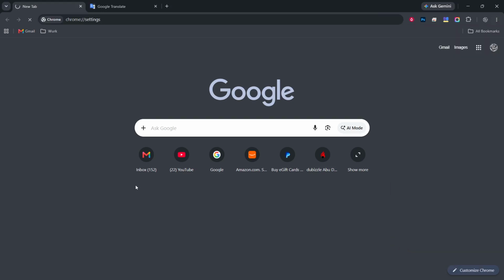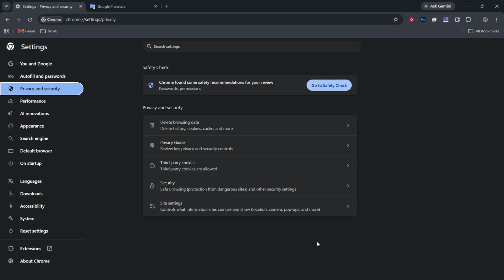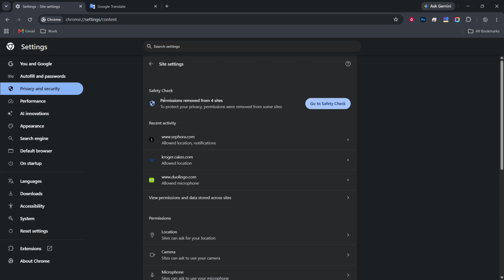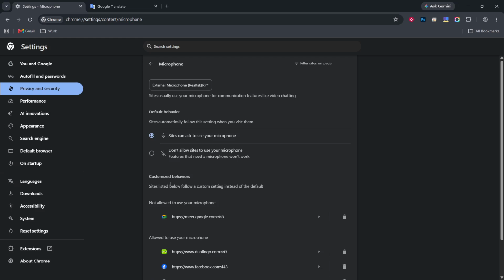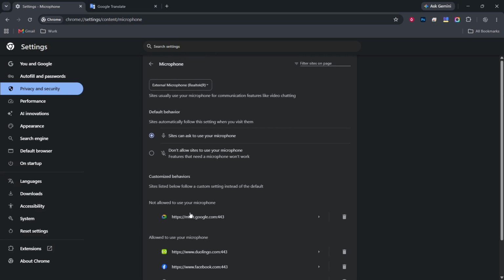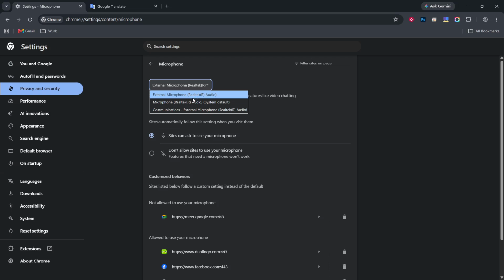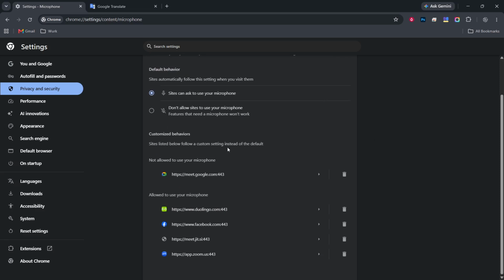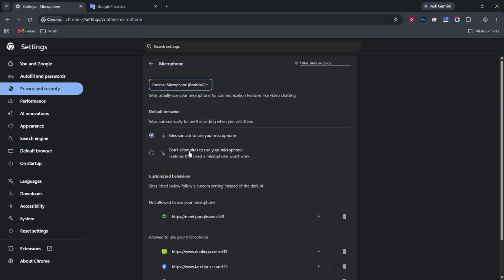How to Fix the Microphone in Google Translate [2026 Full Guide]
How to Fix the Microphone in Google Translate

Are you struggling with microphone issues in Google Translate? You're not alone! In this informative tutorial, we’ll guide you through the straightforward steps to fix your microphone settings in Google Chrome, ensuring that voice input works seamlessly for all your translations. We’ll start by navigating to your browser’s settings, focusing on the crucial Privacy and Security tab where you can manage site permissions. By selecting the right microphone from the list and allowing Google Translate access, you will unlock the full potential of this powerful tool. No more silent translations! Whether you're using a laptop, headset, or USB mic, our detailed instructions will help you troubleshoot effectively.